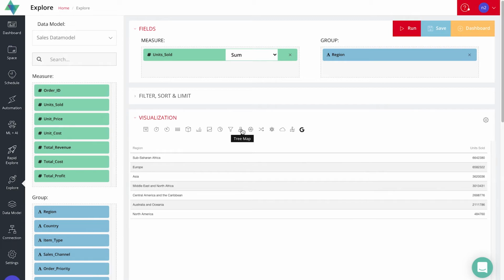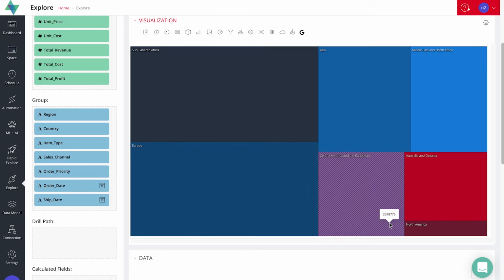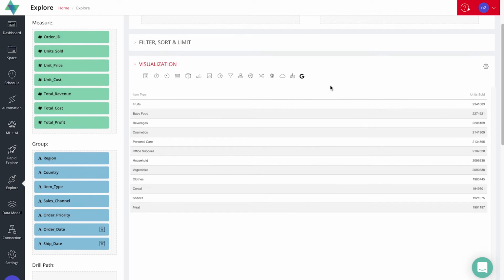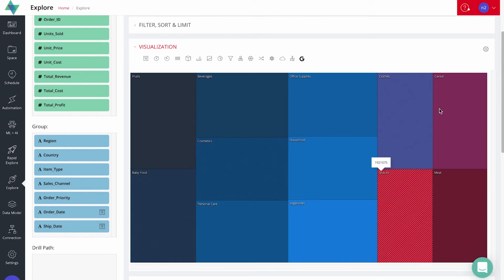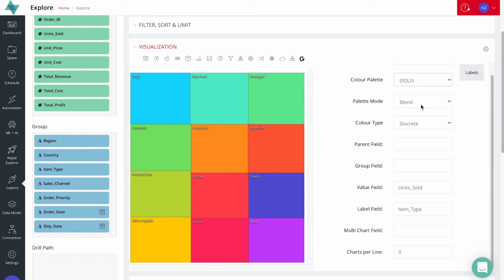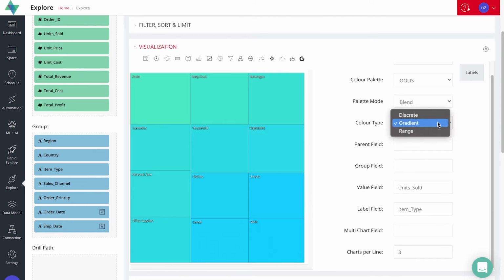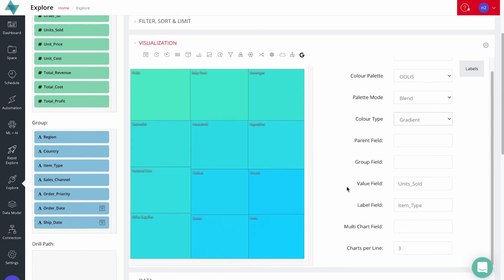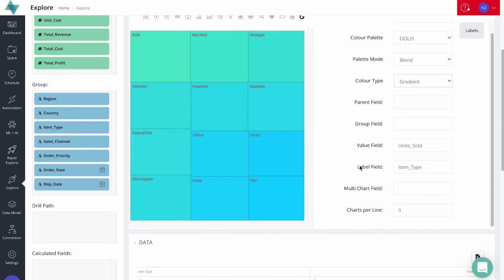OQLIS Explore Help: Tree Map